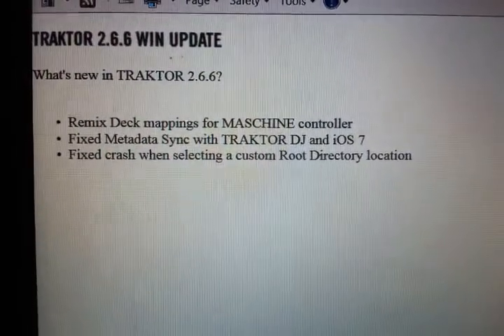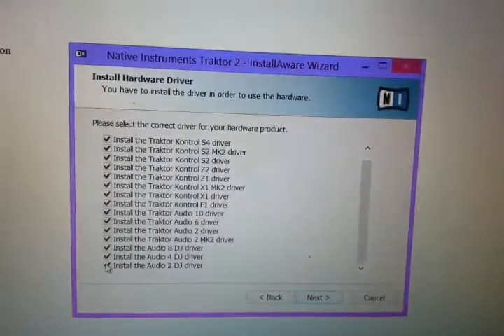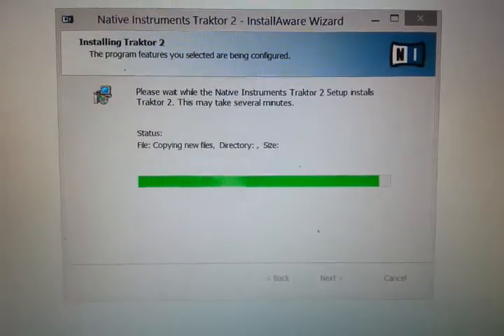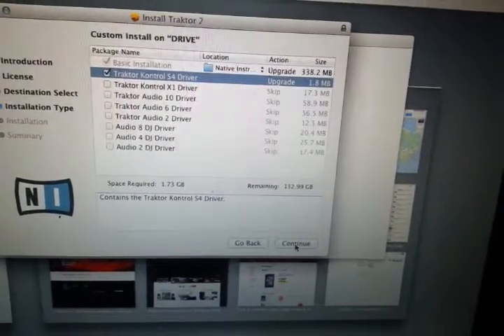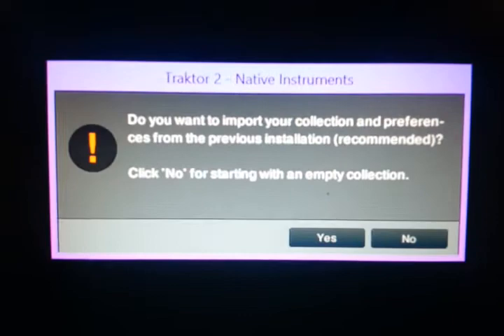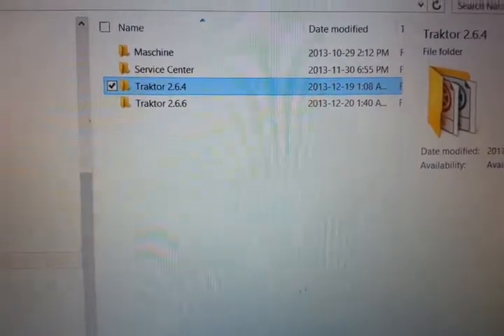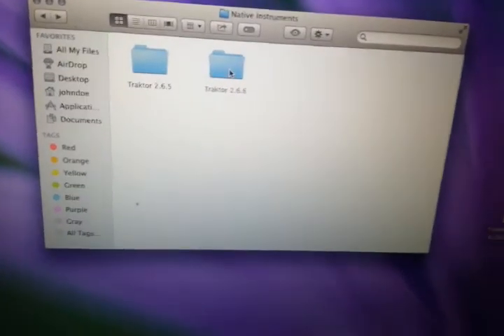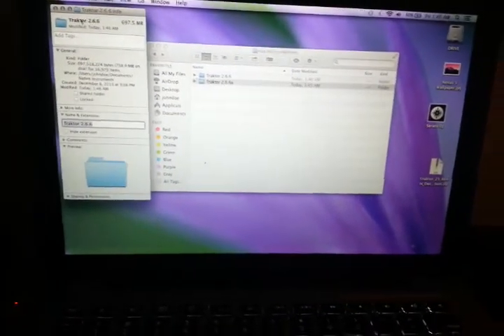traktor 2.6.6 update.mp4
. BIG IMPROVEMENTS! "Serato 1.9.6 Update and Basic Tutorial"

native instruments traktor pro 2.6.6 update. Now supports using Maschine to control remix decks